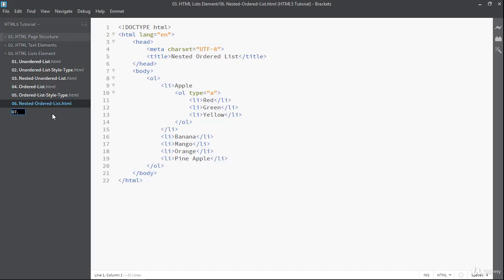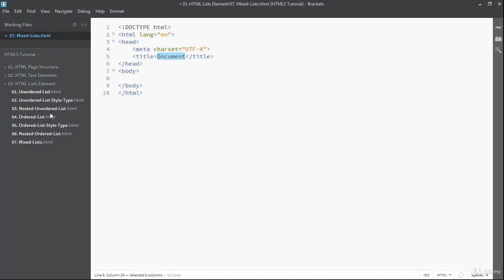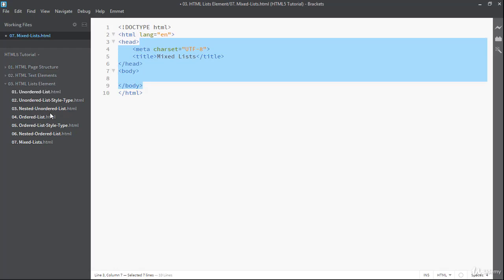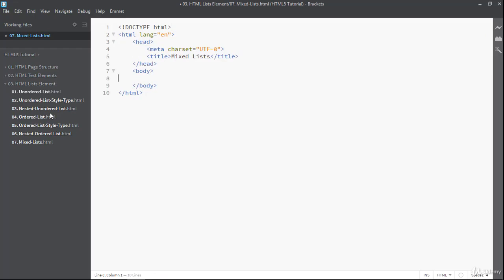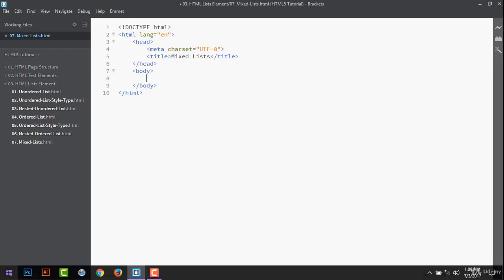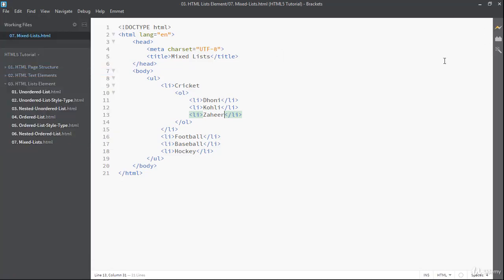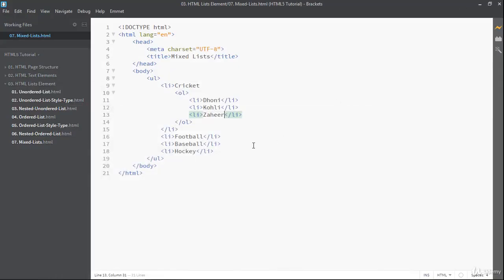Mixed Lists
ABCOURS
(The Best online free courses) 2020
PDFBOOKS +  ARTICLES